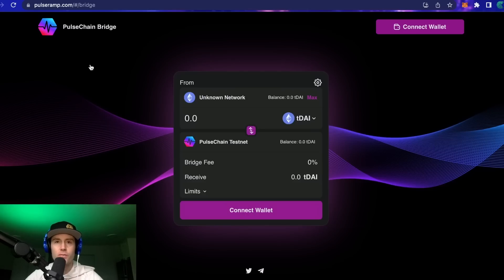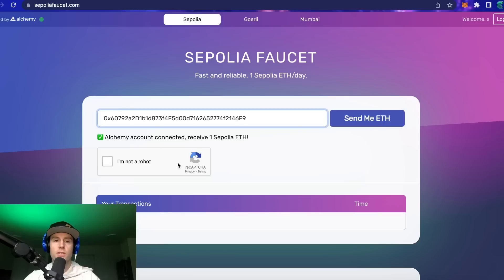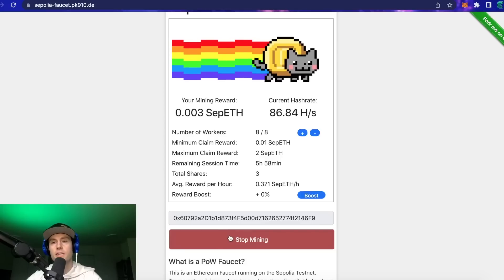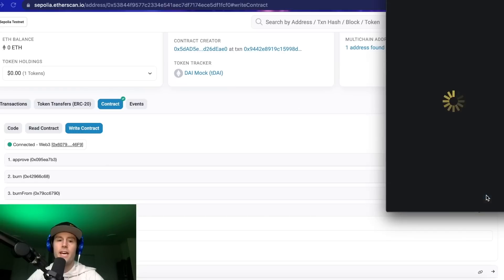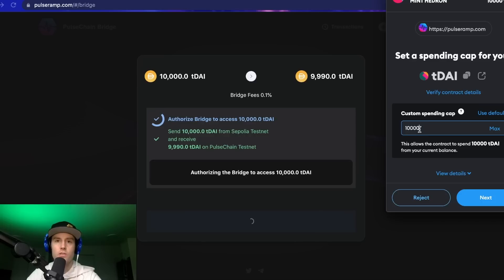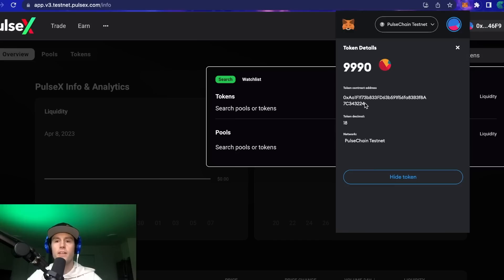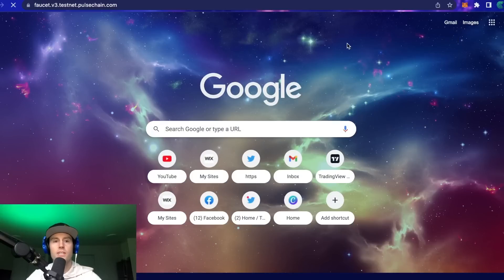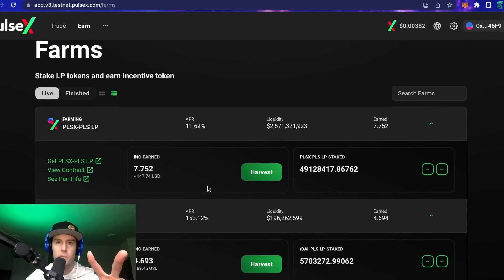Pulsechain V3 Bridge is LIVE | How to Bridge, Import tokens, & get test Tokens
If you would like a coach to help you get ready for PulseChain Mainnet, I'm your guy! I can help you be CONFIDENT and PREPARED for launch through my one on one coaching calls in either 30 minute or 1 hour sessions wether you are a complete beginner and want a step by step walkthrough or a more advanced dive.

If you feel called to donate crypto, you can do so to this address: 0x2e27568Bc258Fb03DbA3D6a015872C8fA6f4e90e

 Links for todays video

WETH Contract address on Pulsechain testnet: 0xE7C19bC6f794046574D9A317354Ab03ce725A802

tDAI Contract Address on Pulsechain: 0xAa1F1f73b833FD63b591f56fa83B3f8A7C343224

Pulsechain.com